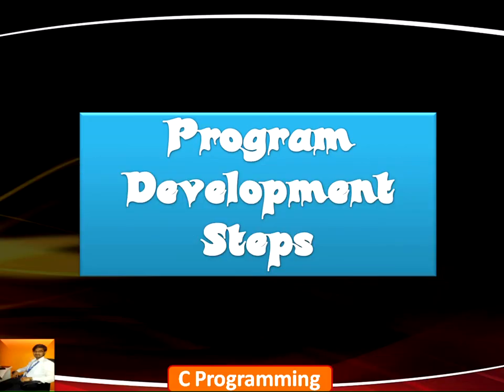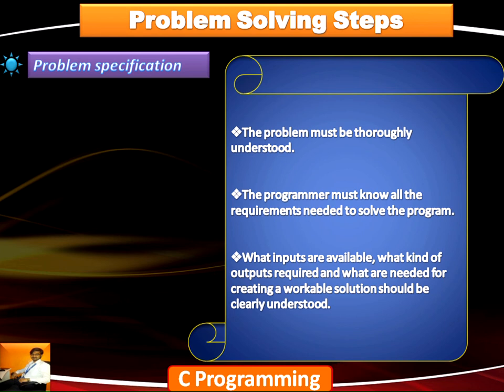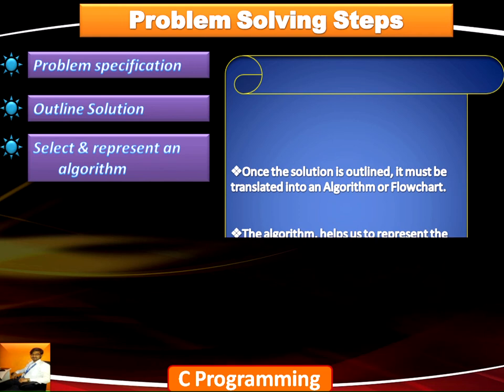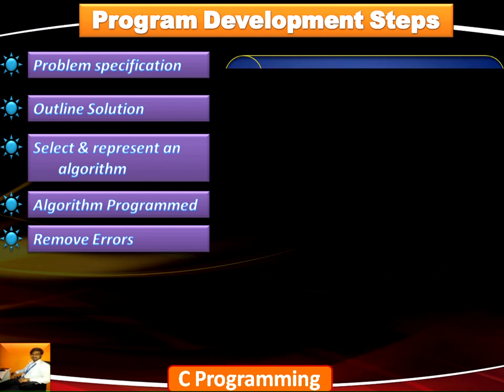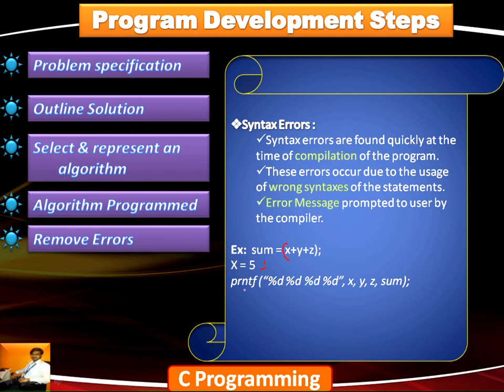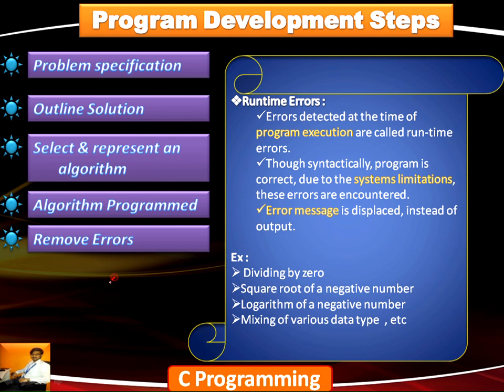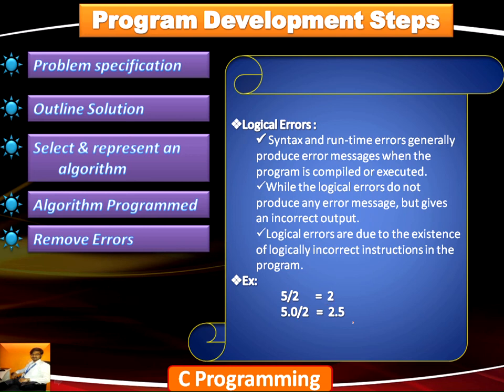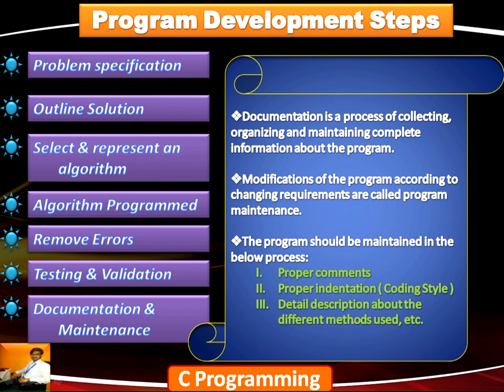14 Program development steps - C Language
Computer programming examples
FREE VIDEO LECTURES ON Computer PROGRAMMING.
Computer Programming and Numerical Methods Lab.
Andhra University, AUCE. B.Tech 1st year Lab programs
Explorer knowledge